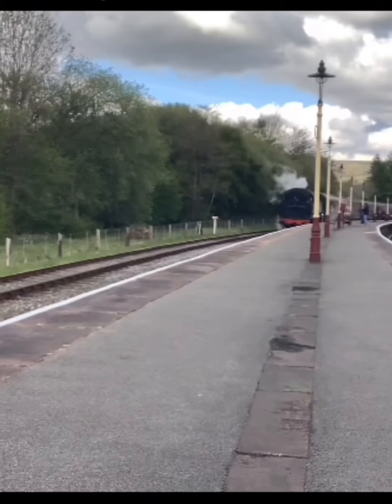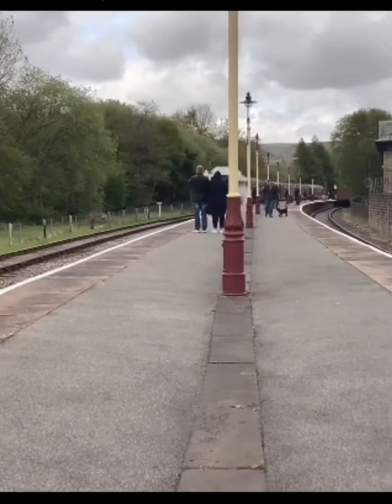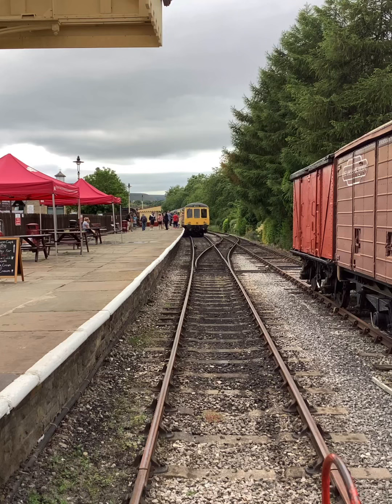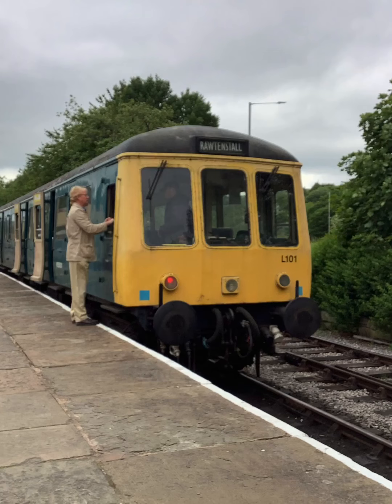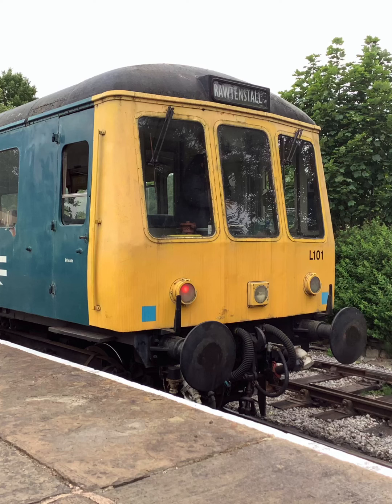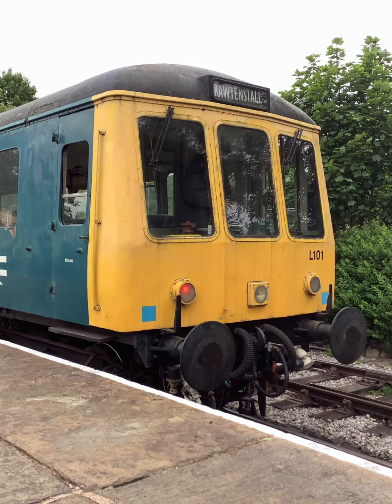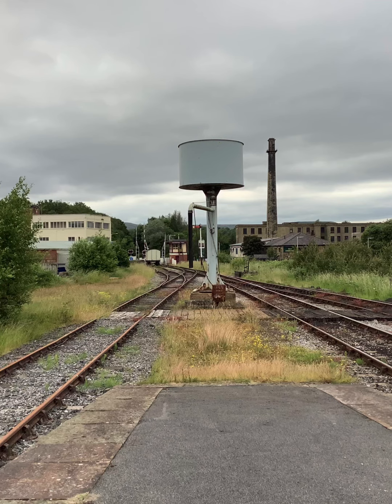Sunday 27th June 2021 ELR. Class 101 and 5643